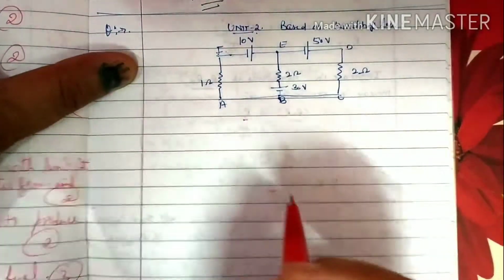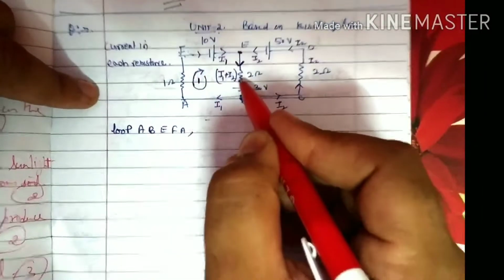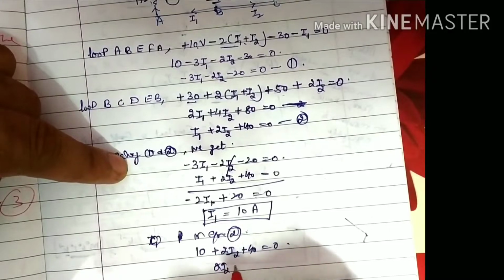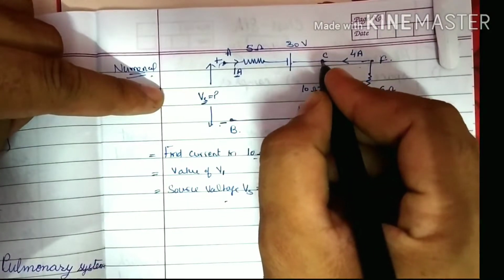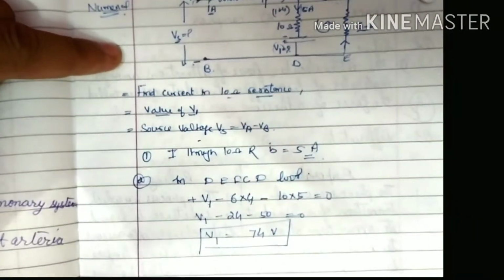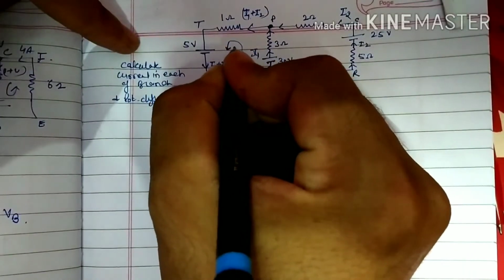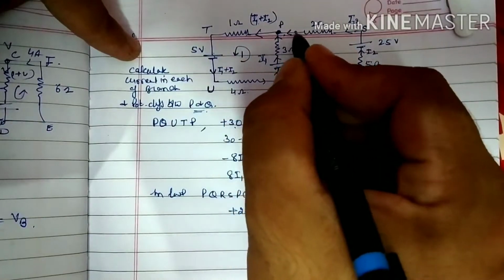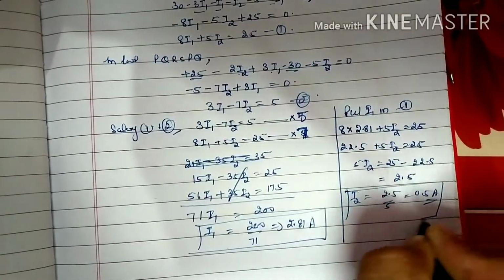Numericals based on Kirchhoff's law